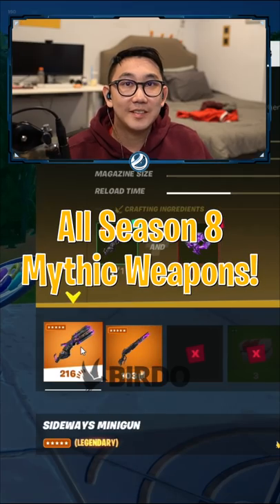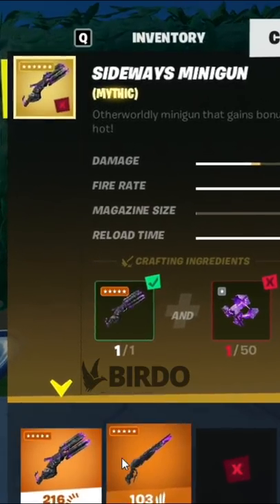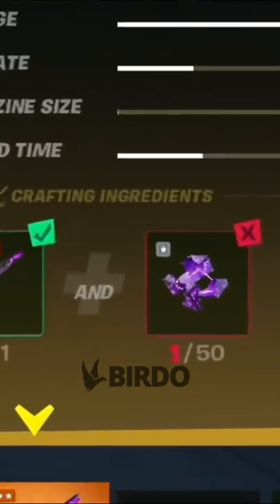All S8 Mythic Weapons + Locations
Sideways Minigun, Sideways Rifle, Dr. Slone's Burst AR